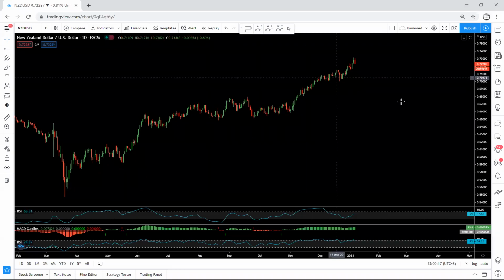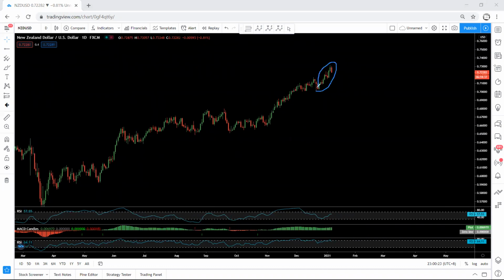NZD/USD Weekly Forecast 8 January 2021 NZDUSD